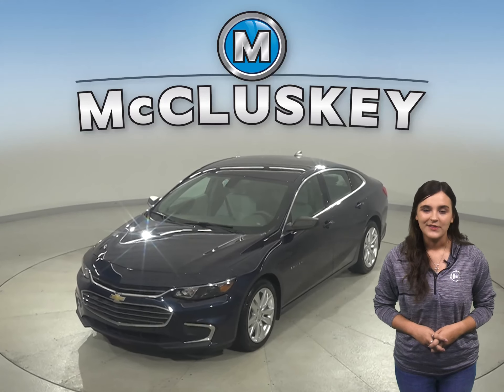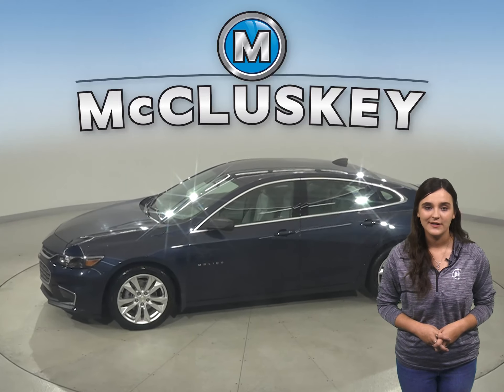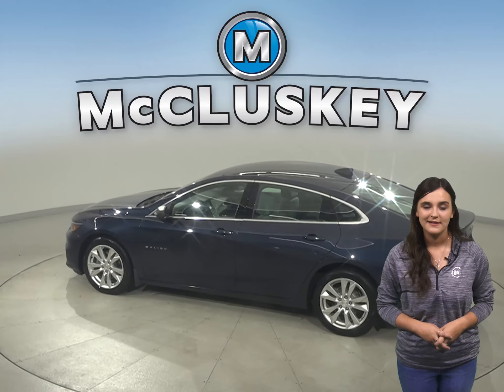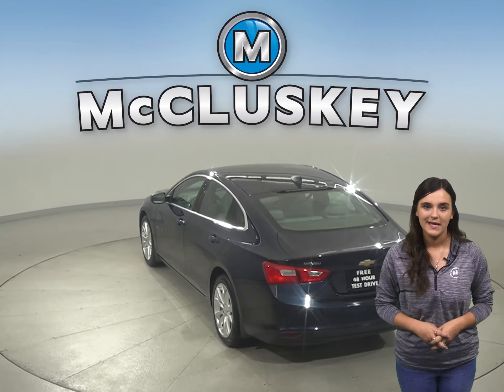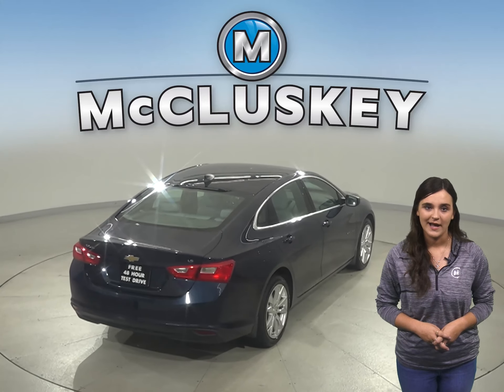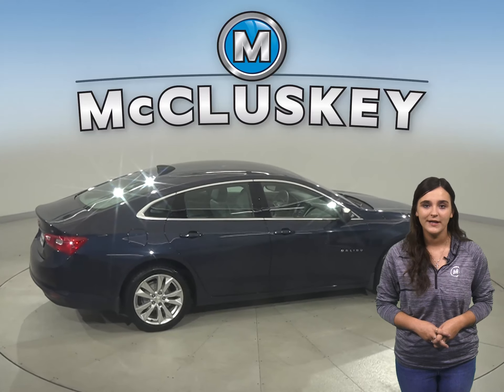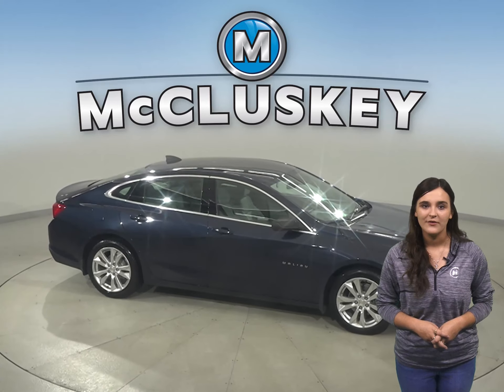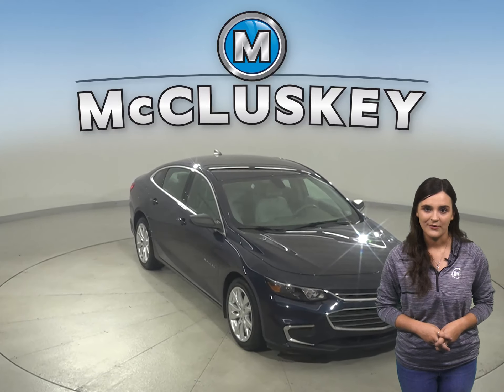A26962NA Pre-Owned 2016 Chevrolet Malibu LS FWD 4D Sedan Test Drive, Review, For Sale -